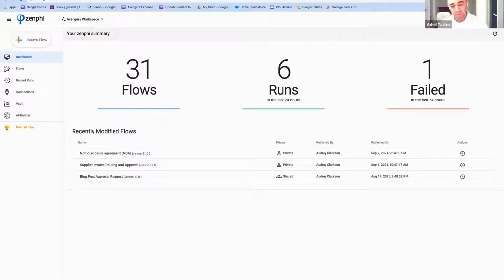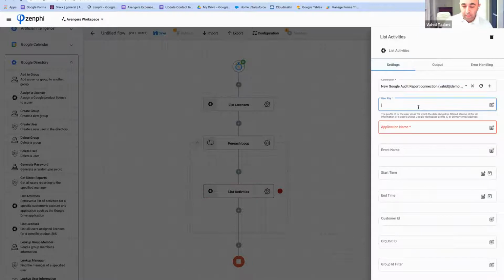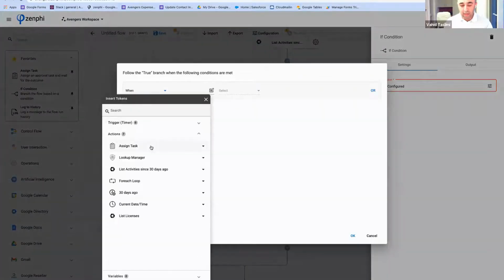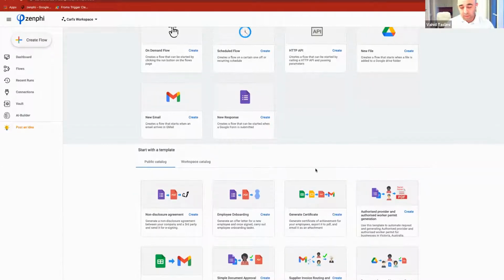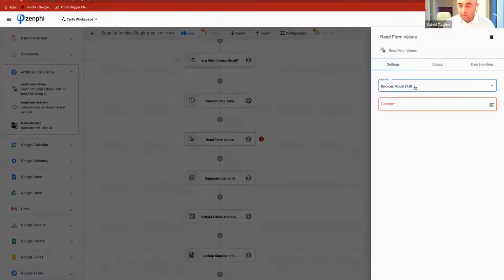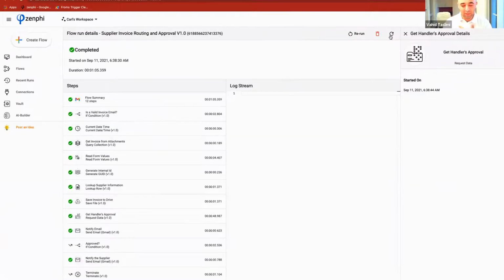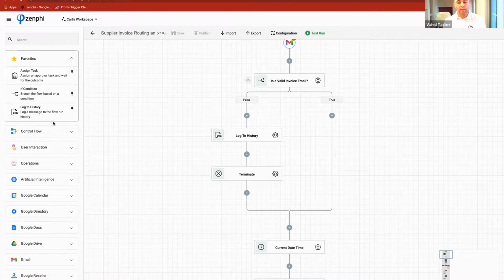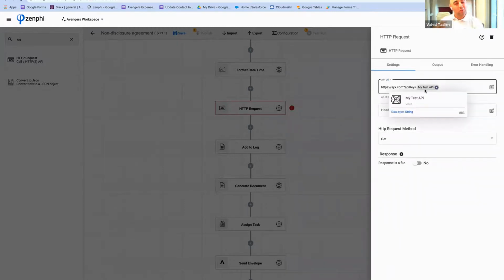SOLVETank Episode 014 10th Sept 2021 - Zenphi.com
Episode 014 of 'SaaSOps Life Virtual Event'...SOLVETank, where we, our panel of SaaSOps professionals, have a demo from a SaaS vendor, do a Q&A and then give our opinion if we'd hypothetically use the service.

For our fourteenth episode we have Zenphi.com - 'Quick and easy process automation for Google Workspace. Working smarter has never been easier.'

Want to join the conversation and find out more?